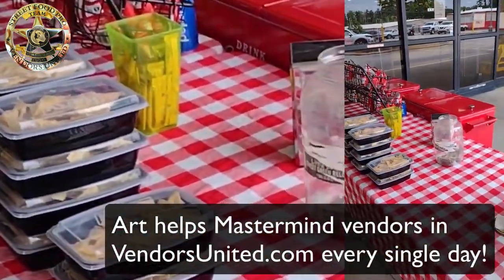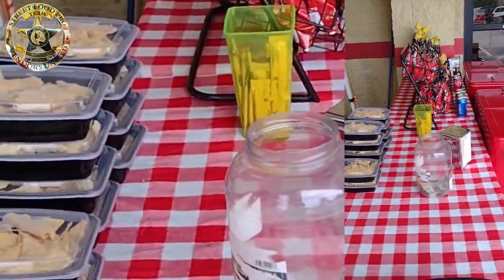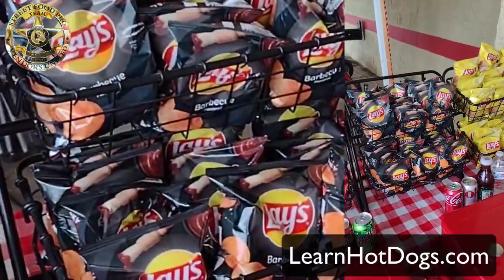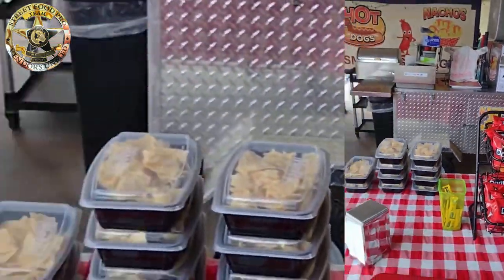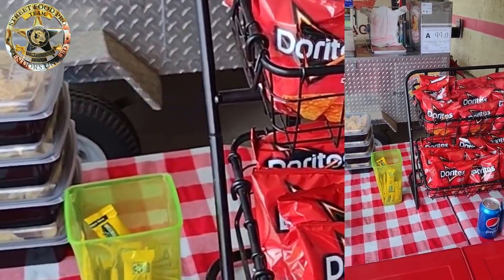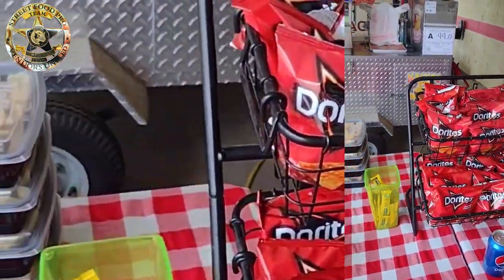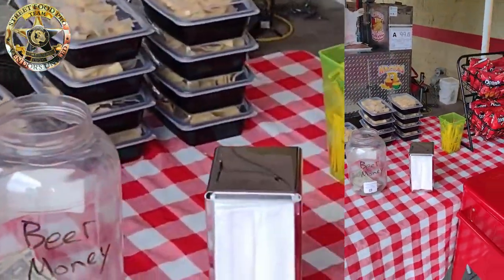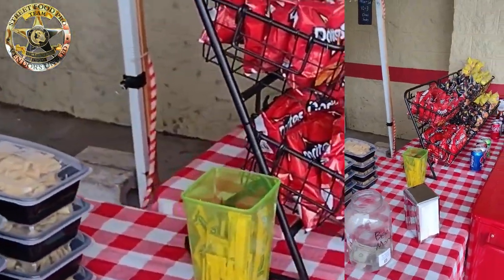Hot Dog Vendor Tip - From VendorsUnited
Art Makepeace helps VendorsUnited.com members every single day. Here's a recent tip as he walks around his hot dog stand.

Join FREE! VendorsUnited.com